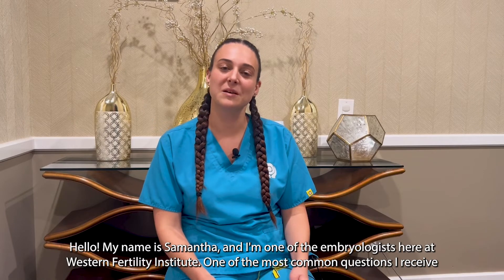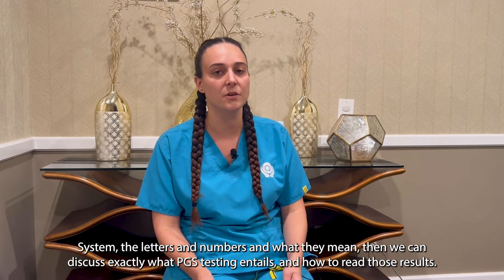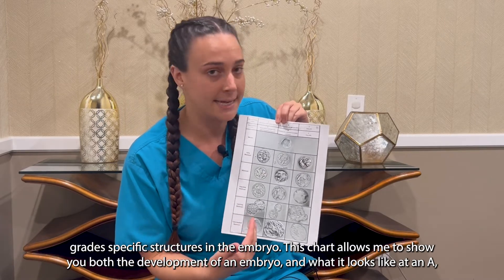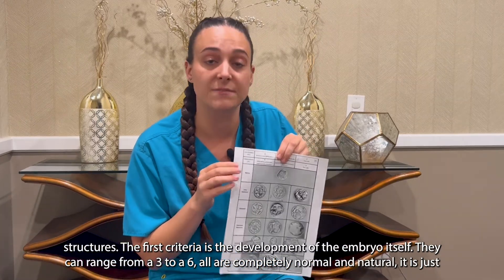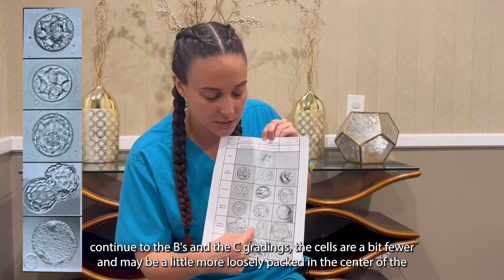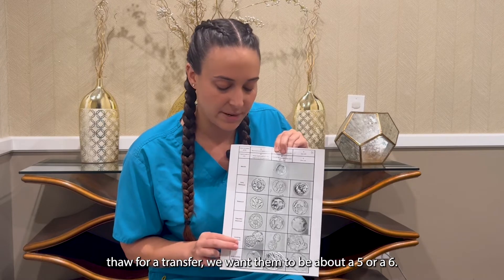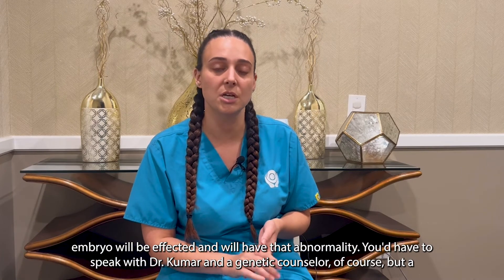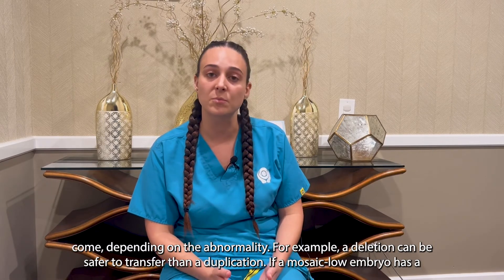How Embryos Are Graded & Tested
Welcome to Western Fertility Institute's YouTube channel! We are an all-inclusive fertility clinic with highly successful treatment options. We are located in Los Angeles, California.

Today, Junior Embryologist Samantha discusses how embryos are graded using the Gardner Grading System and how they are PGT-A tested.